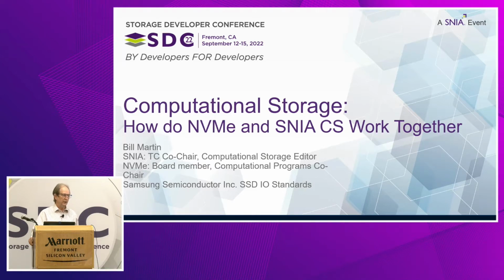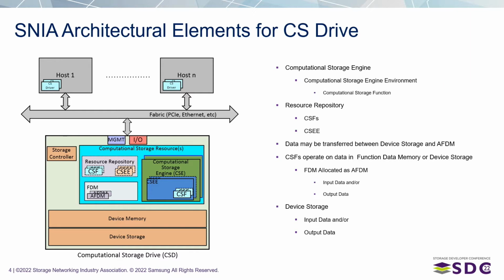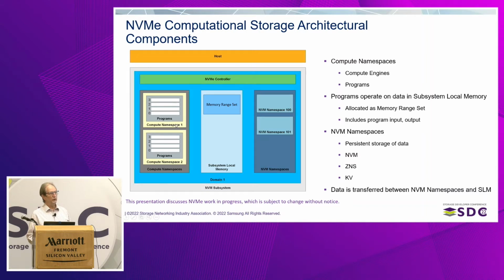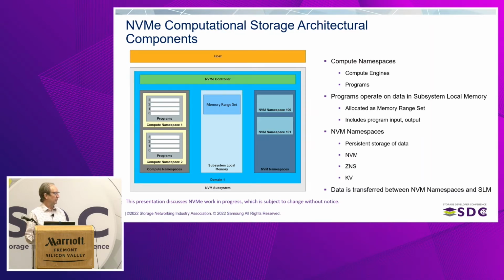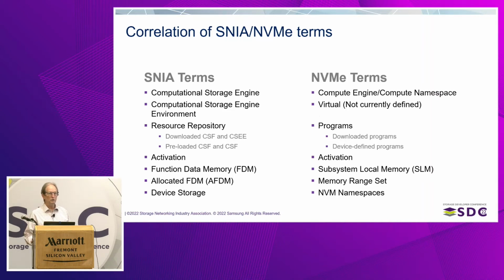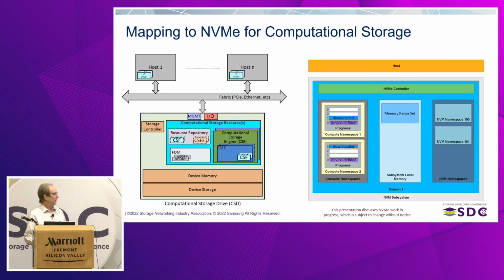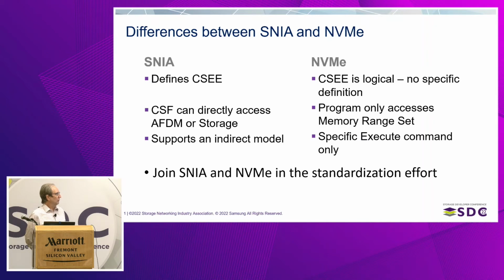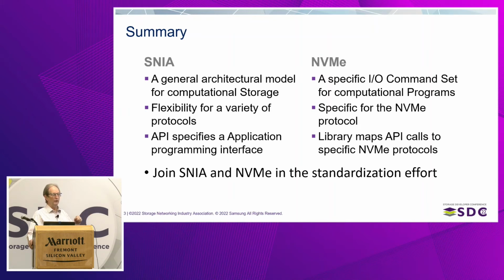SDC2022 – Computational Storage: How do NVMe and SNIA CS Work Together?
NVMe and SNIA are both working on standards related to Computational Storage. The question that is continually asked is are these efforts are compatible or at odds with each other. The truth is that many of the same people are working on both of these standards efforts and are very interested in ensuring that they work together as opposed to conflicting with each other. This presentation will discuss how the two standards efforts go hand in hand, the aspects of the SNIA API that support the NVMe efforts, and the NVMe efforts to share common architectural structures with those defined in SNIA. As part of this discussion, a lexicon of terminology used in both organizations will be presented and the decoder ring that allows you to understand one document in terms of the other in spite of some differences in names used.

Learning Objectives
Learn the SNIA and NVMe terms for Computational Storage
Learn how the Computational Storage components match between SNIA and NVMe
Learn how the overall Computational Storage architectures mesh between SNIA and NVMe
Get your decoder ring

Presented by William Martin, Samsung Semiconductor, Inc.